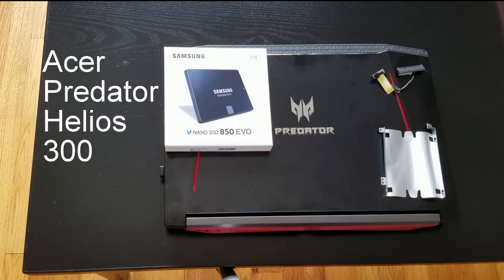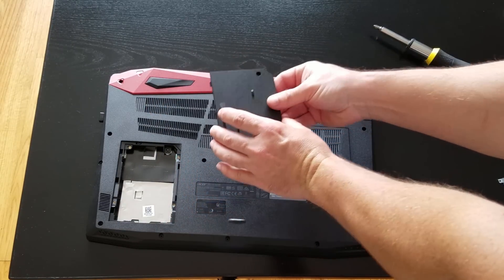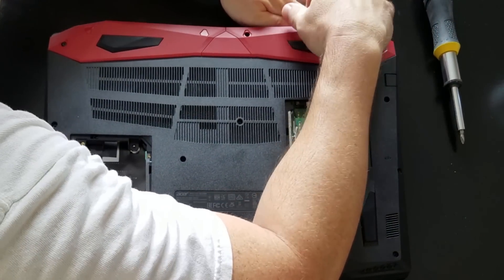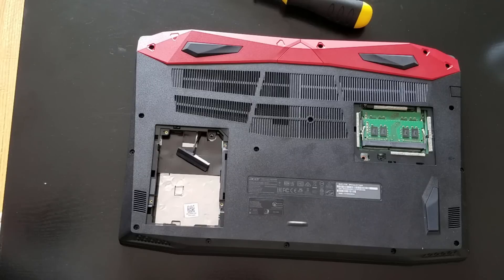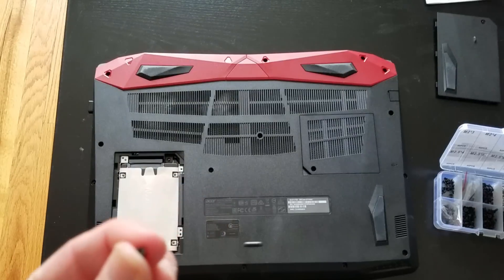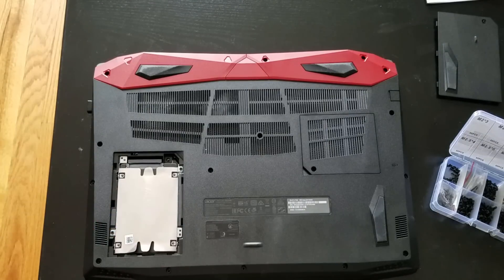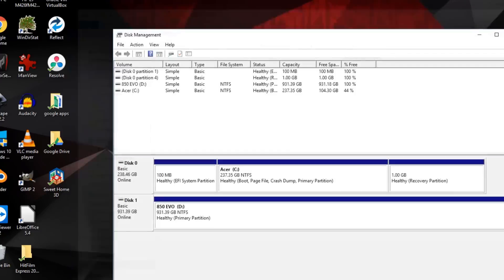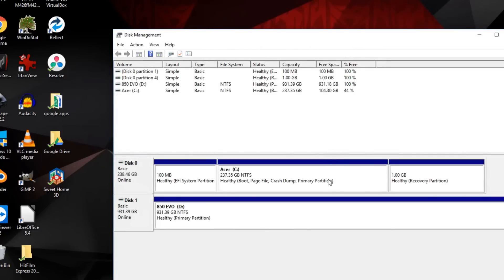Acer Predator Helios 300 2.5" SSD Install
In this video I demonstrate how to upgrade and install a 2.5" SSD into the Acer Predator Helios 300 gaming laptop. The laptop comes with a m.2 drive from the factory but there is a drive bay to install a second 2.5" SATA hard drive.
It seems that most systems don't include the bracket and cable needed which you then have to call Acer support and have them mail it to you. I go over this in the video and how to install the cable and bracket.

Link to buy the cable

Link to buy the caddy

2.5" SSD

Laptop Screws

Acer Predator Helios 300 laptop

32 GB kit for Acer Helios 300

Try Amazon Prime for 30 days free